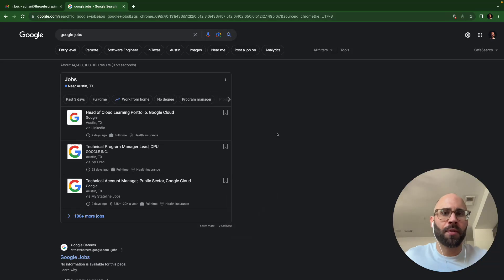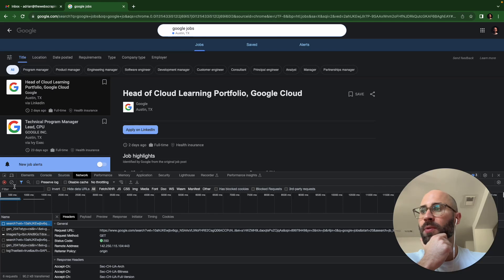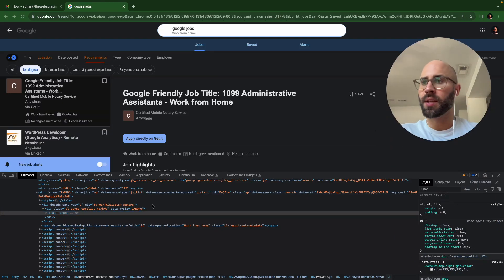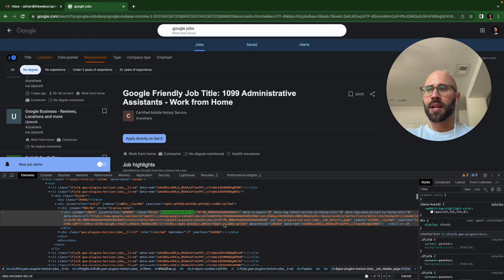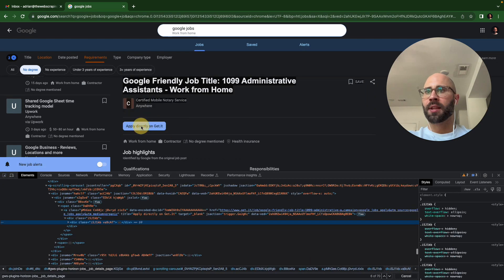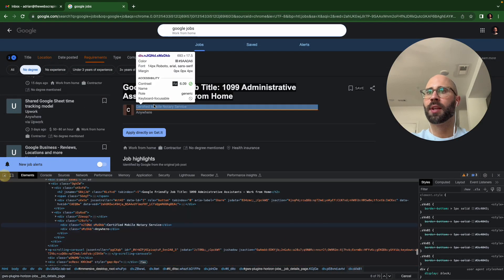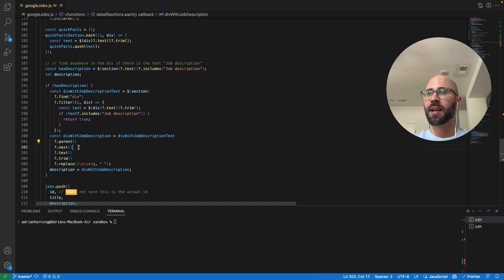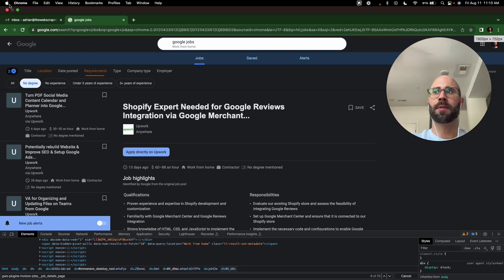How to scrape Google Jobs with Puppeteer